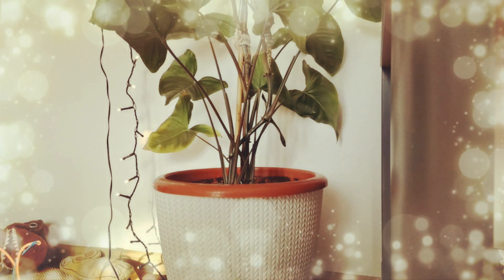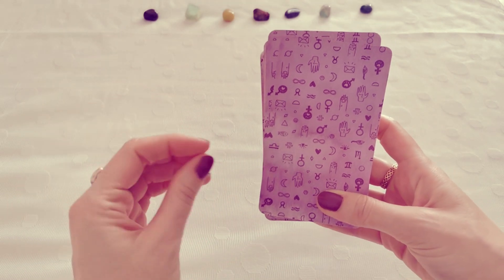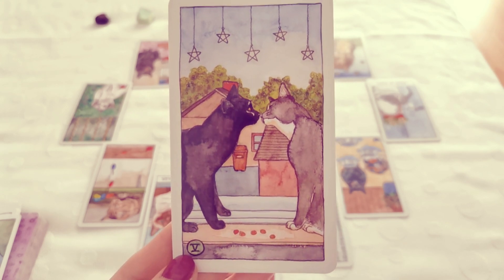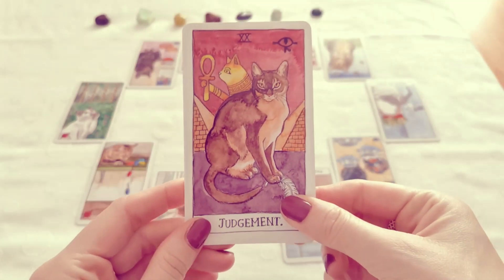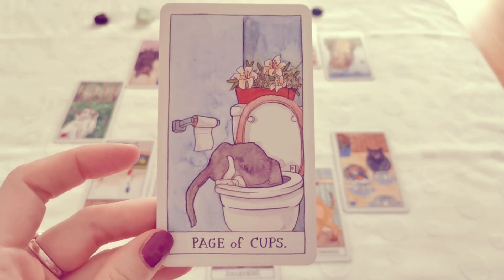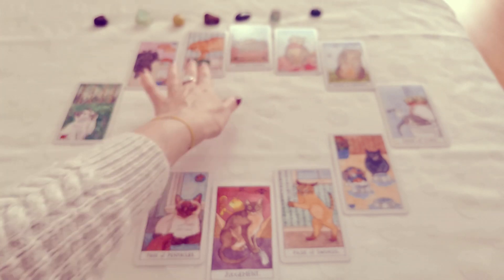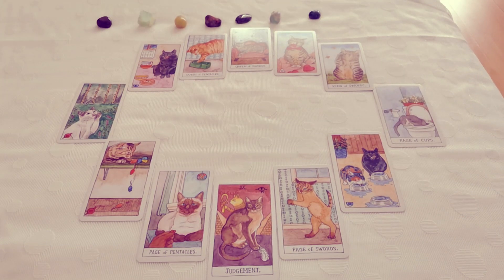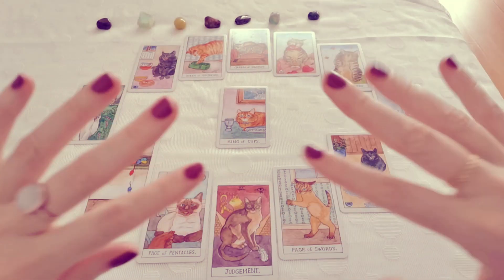Tarot School 4) The Circular Spread Using the Cat Tarot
✨Tarot & Oracle Wishlist✨ ✔️ ✔️ If you donate a deck I'll reward you a free general tarot reading ✔️

This is an instructional tarot and oracle reading where I show you how I use a specific tarot deck in a specific cards spread. A subscriber requested that I used the Cat Tarot and I am choosing to display it within the circular spread since its a difficult spread and the cats makes it more fun :) I hope this helps you in your own practice or it inspires you to get creative x

⭐ Intro 0:00
⭐ Interpretation 2:20

Deck Used:
🔮 The Cat Tarot

🌌 With universal love,
Lexi⭐ (lifepath 3 / Pisces Sun, Saggi Moon & Libra Asc/ Fire Rabbit / empath / introvert - INFJ)